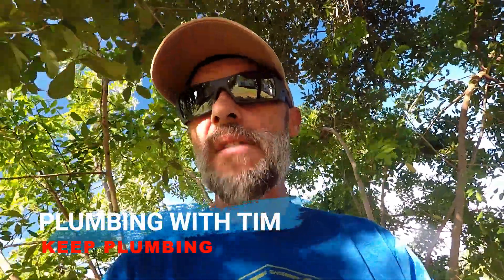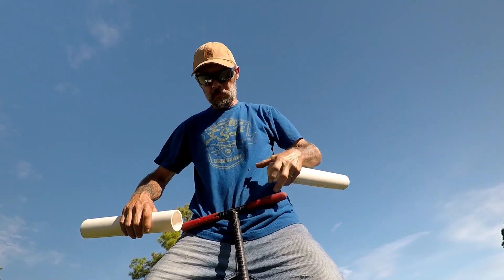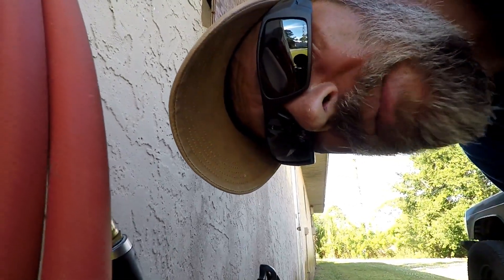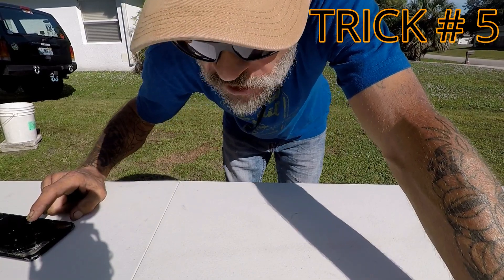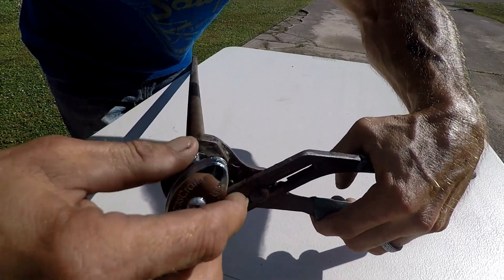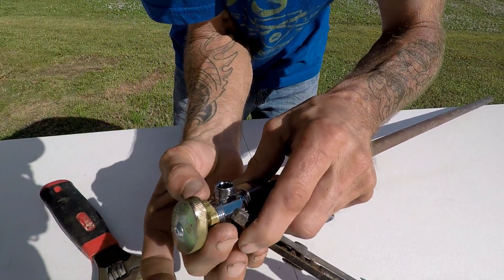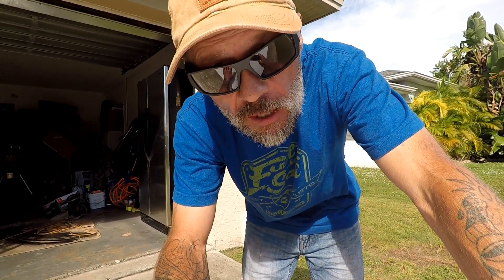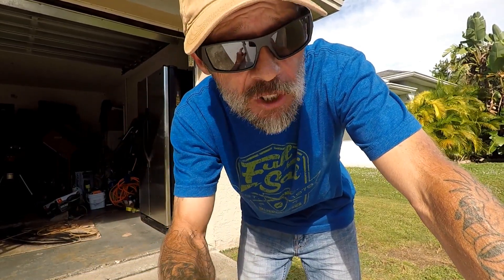5 PLUMBING TRICKS THAT ANYONE CAN DO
Yes!More great PLUMBING TRICKS!
Today I share with you 5 great plumbing tricks that anyone can do!